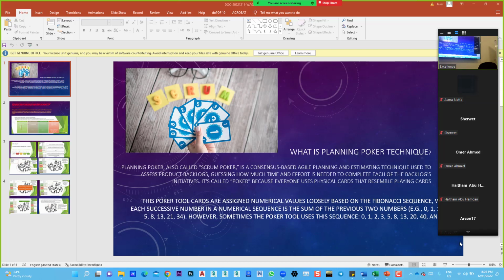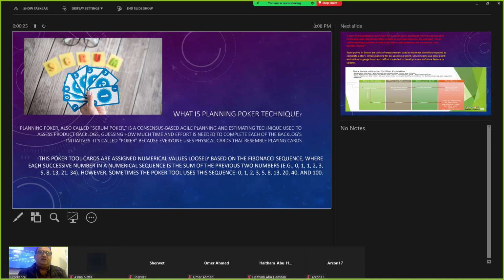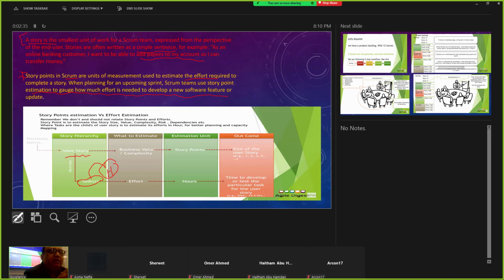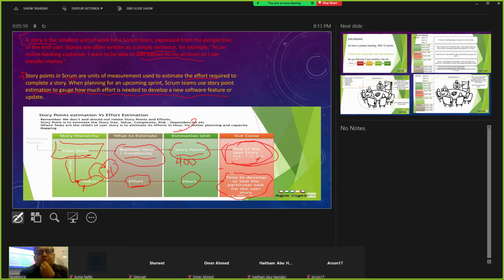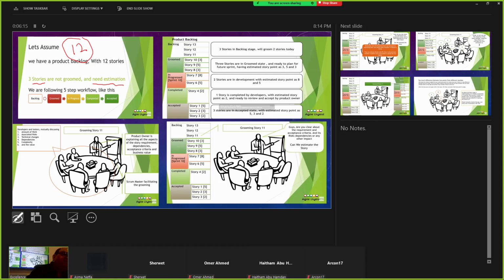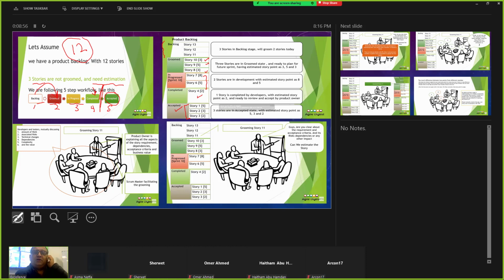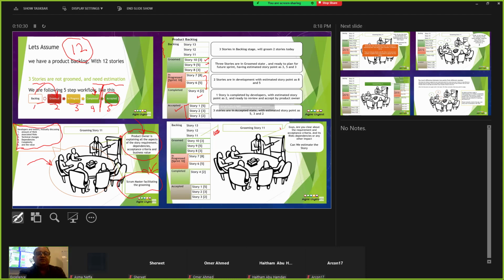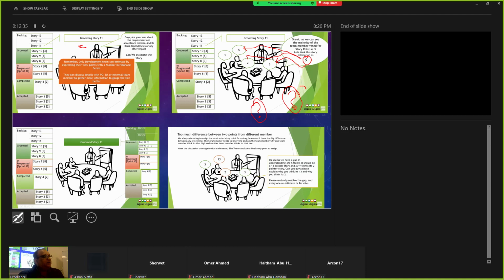PMI Project Management Professional (PMP)® -7th Edition Exam Preparation- poker planning